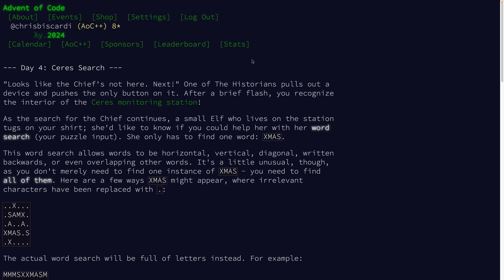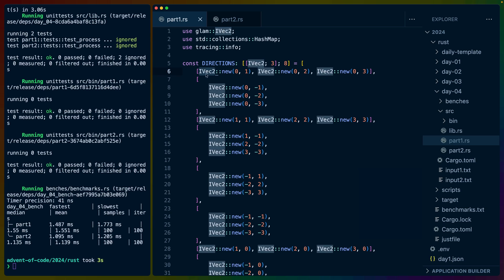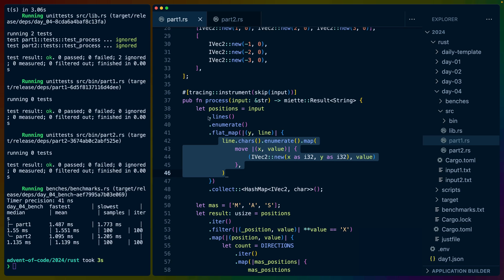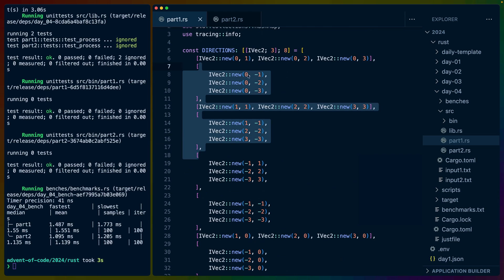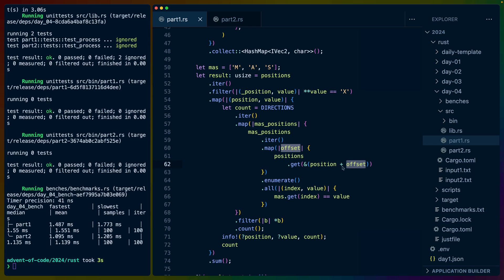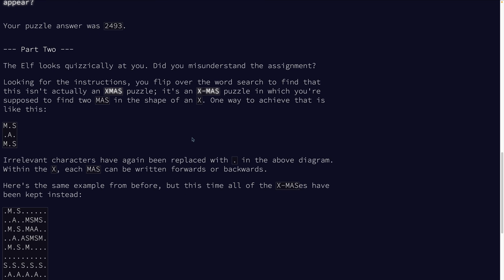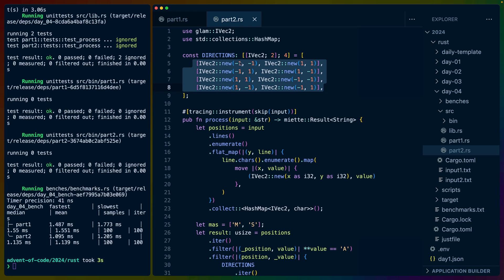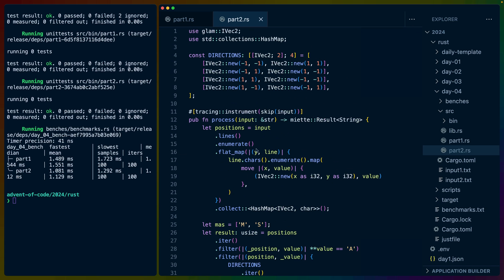day 04 - advent of code 2024 in rust